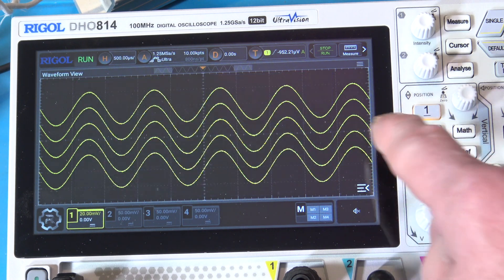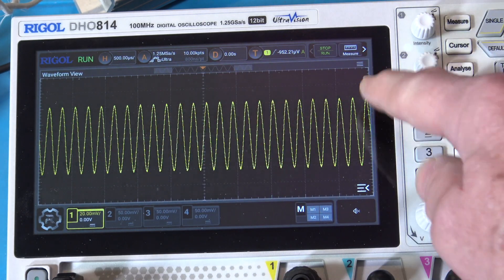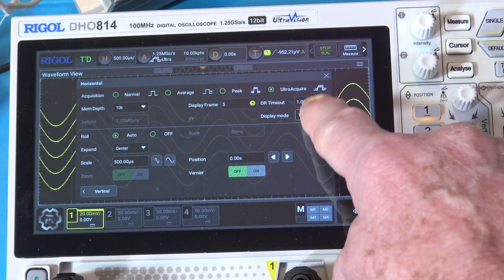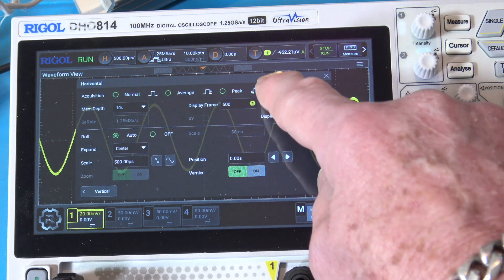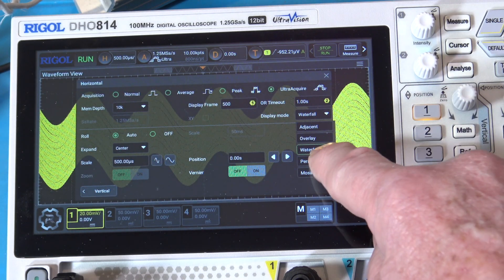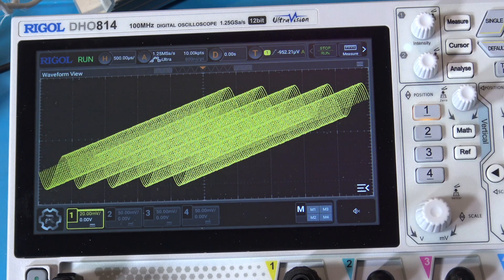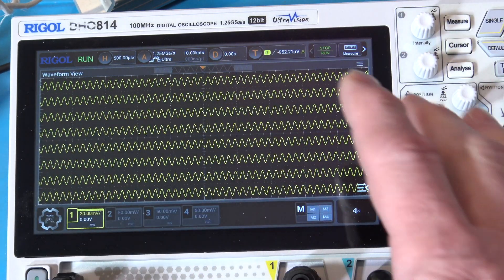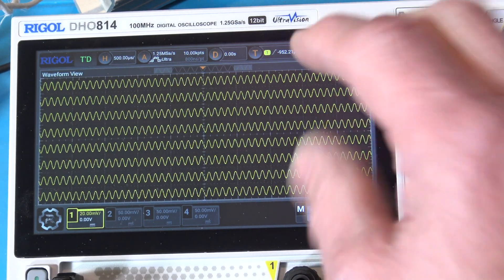Rigol 12 Bit Oscilloscope Special Features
In this video 'Rigol 12 Bit Oscilloscope Special Features' I will demonstrate some special features of the Rigol DHO814 12 bit Oscilloscope.

Rigol DHO814
Siglents SDS804X
Uni-T UPO1104 (my number one pick under $400)
Uni-T UPO1054
Rigol DS1054Z
Siglent SDS1104X-U
Siglent SDS1202X-E

VDIAGTOOL V200 Pro Automotive Power Circuit Probe Tester
Micsig Automotive Oscilloscope ATO2004
Hantek Automotive Oscilloscope low cost 6074BE kit
Picoscope 4444 Differential Oscilloscope kit
Picoscope 2406B Oscilloscope
Owon TAO3104A

handheld Fnirisi 2C53T
Fnirsi Internal Resistance Fnirsi HRM-10 Internal Resistance Tester
Fnirsi Soldering station
Fnirsi Multimeter
Fnirsi Transistor tester

(Available sitewide at Kaiweets.com and it never expires.)